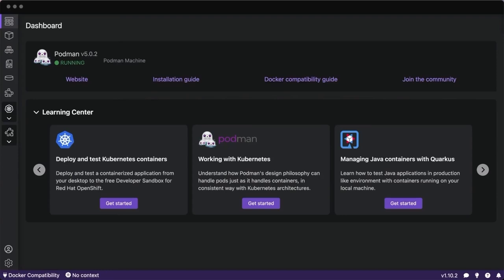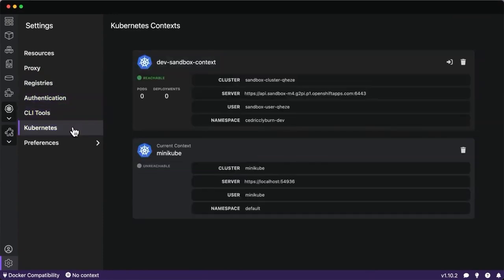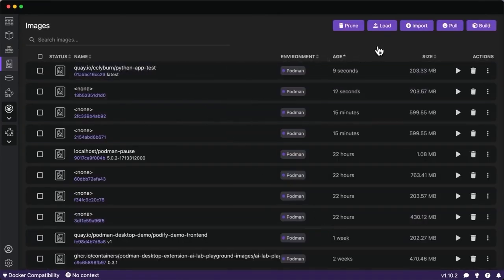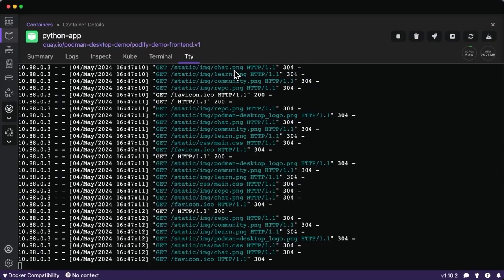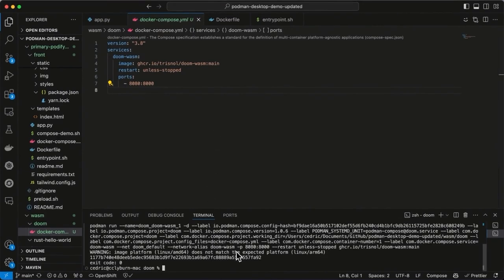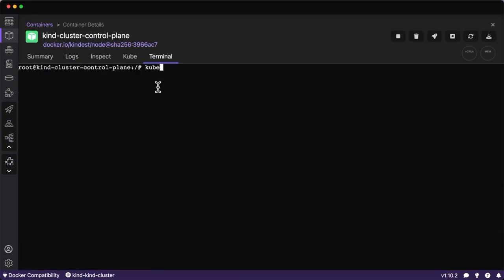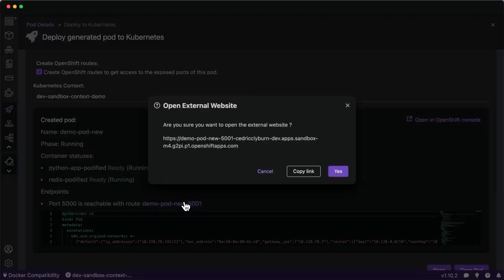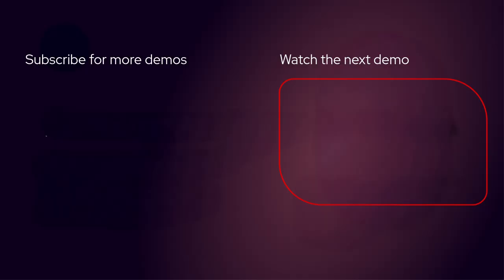How to Get Started with Podman Desktop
Podman Desktop gives developers a visual way to build, manage, and deploy containerized applications. I walk through how it helps you move from source code to containers to Kubernetes without relying on complex command line tools. You’ll see how Podman Desktop simplifies the full container workflow, from building a multi-container Python and Redis app to running it locally, grouping containers into pods, and deploying them to a live Kubernetes cluster.

I also cover how Podman Desktop connects with tools like Kind, Minikube, and OpenShift Sandbox, making it easy to test your apps across different environments. You’ll see features like one-click pod creation, built-in logging and terminal access, support for Docker Compose, and a fun example of running Doom in a browser straight from a Compose file. Whether you're used to Docker or just want a faster way to run your apps in Kubernetes, you’ll see how Podman Desktop makes the entire process easier and more approachable.

00:00 Getting Started with Podman Desktop
01:26 Diving into PodMan Desktop Features
02:54 Building and Running a Multi-Container Application
03:59 Managing Containers with Podman Desktop
07:15 Deploying to Kubernetes with Podman Desktop
08:44 Using Docker Compose with Podman Desktop
09:34 Advanced Kubernetes Integration
12:22 OpenShift Sandbox and Final Thoughts